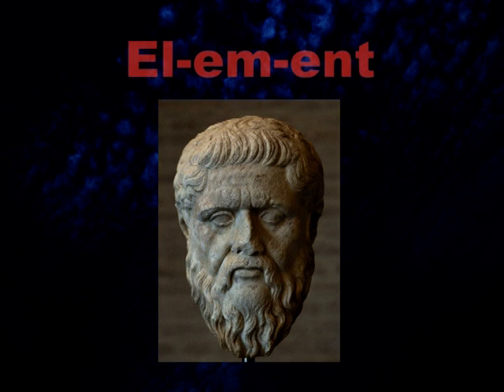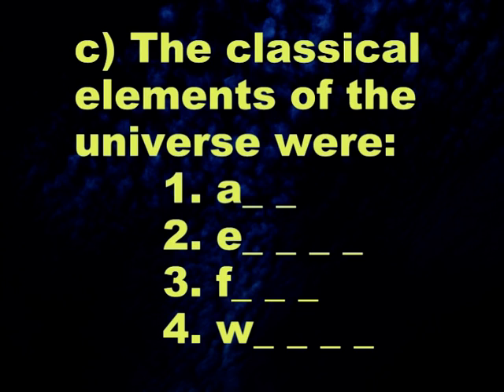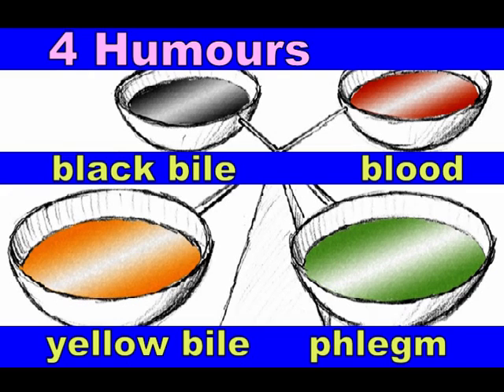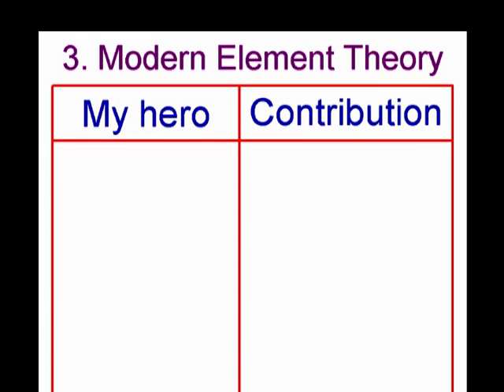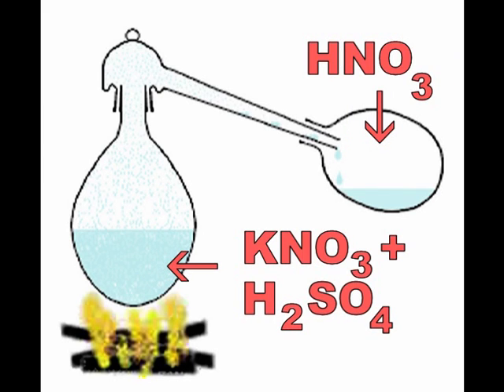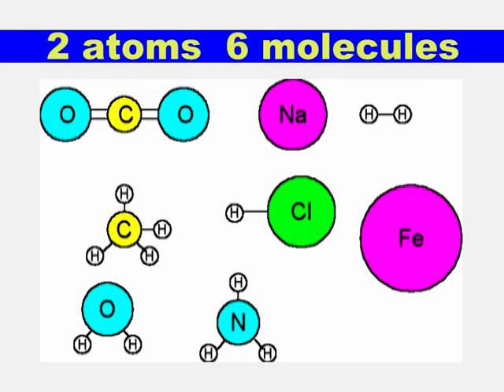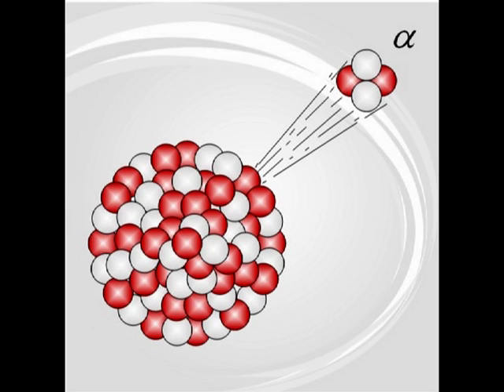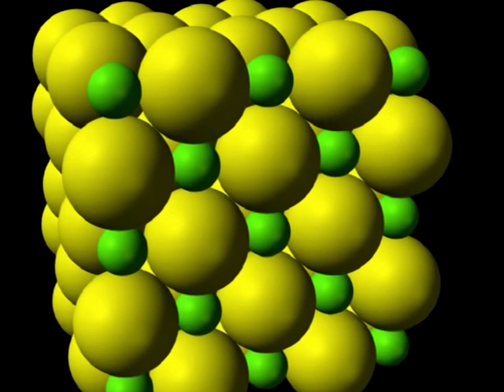History of Element and Atomic Theory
A brief history of the people who developed our belief in atoms